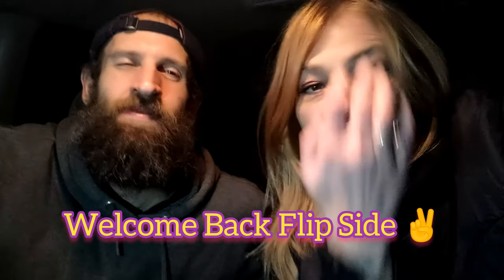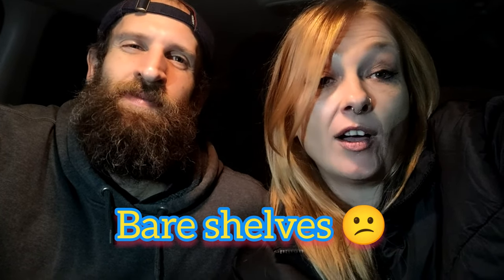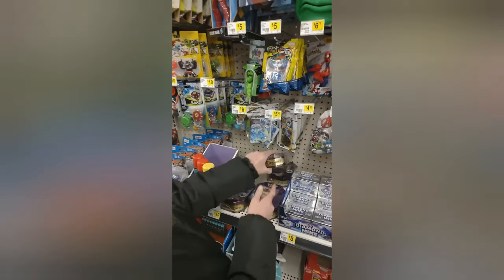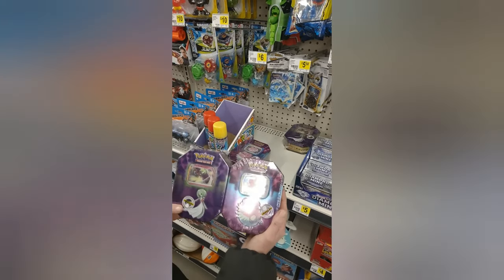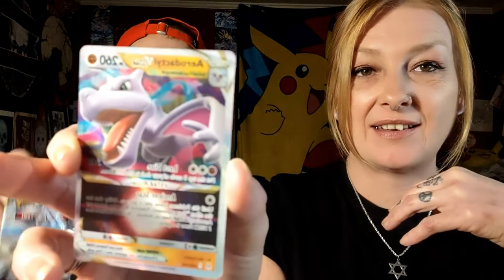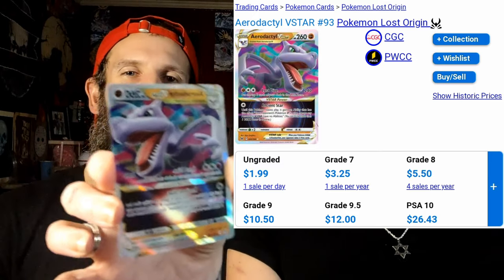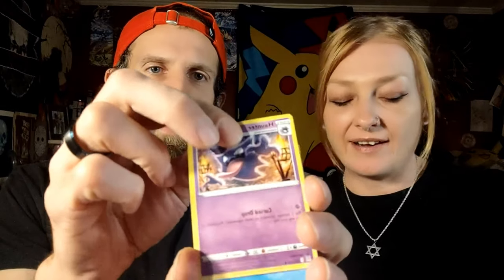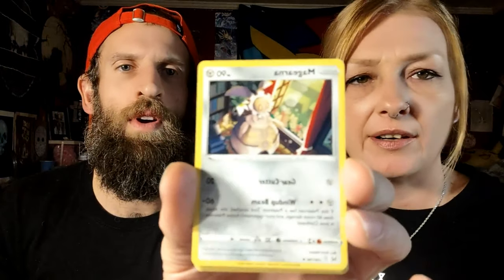Dollar General from 2019!!! What did we find inside!??